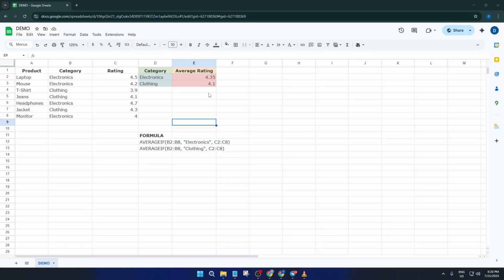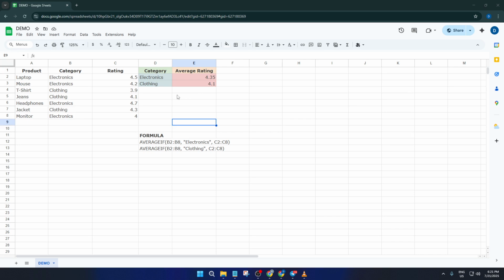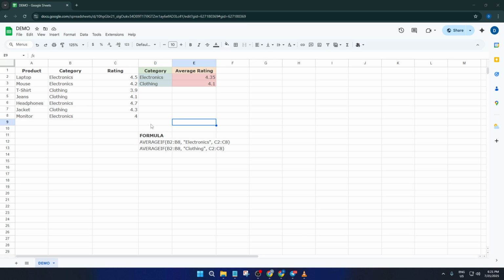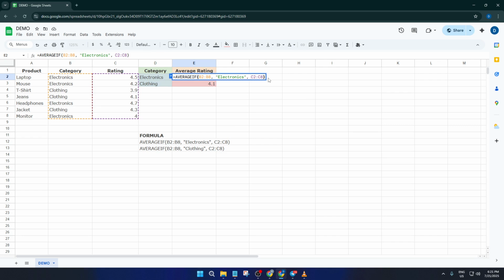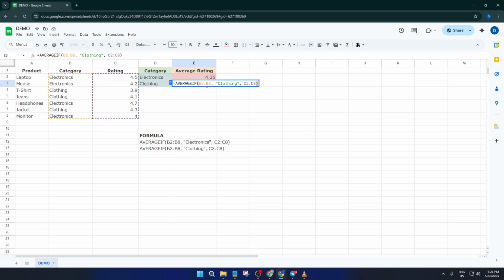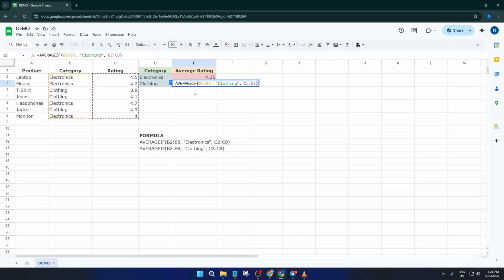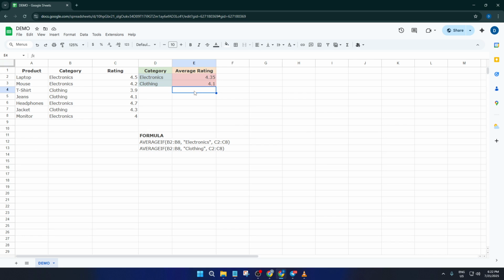How To Use The AVERAGEIF Formula In Google Sheets (Easiest Way) (2026 Guide)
Learn how to use the AVERAGEIF formula in Google Sheets in this step-by-step tutorial! Whether you're tracking sales, analyzing data, or organizing information, AVERAGEIF is an essential function for calculating conditional averages quickly and efficiently.

Timestamps:
0:00 Introduction
0:42 What is AVERAGEIF?
1:30 AVERAGEIF Syntax Explained
2:10 Simple Example: Average with One Condition
4:05 Using AVERAGEIF with Text Criteria
5:25 Advanced Tips & Troubleshooting
7:00 AVERAGEIF vs. AVERAGEIFS
8:00 Practical Applications in Real-World Spreadsheets

This guide is perfect for Google Sheets users on web and desktop platforms. You'll discover best practices, common mistakes to avoid, and expert tips for getting the most out of your data analysis.